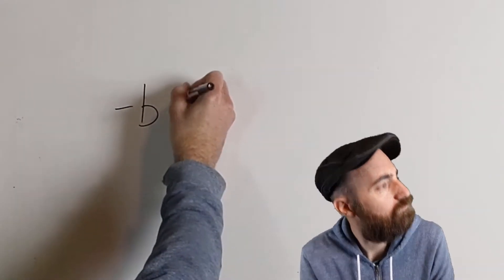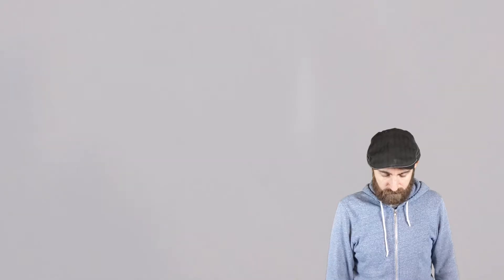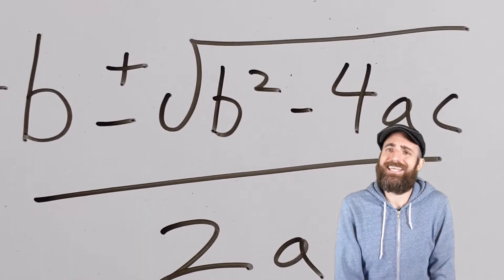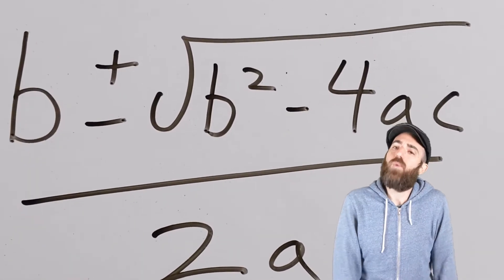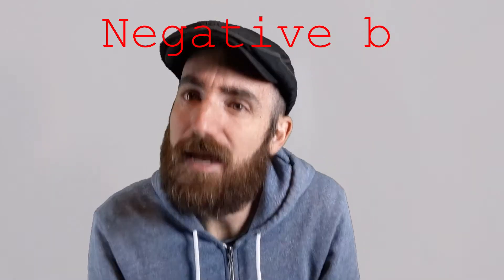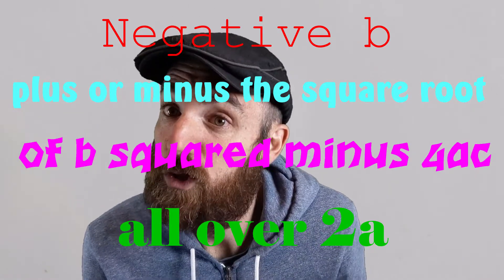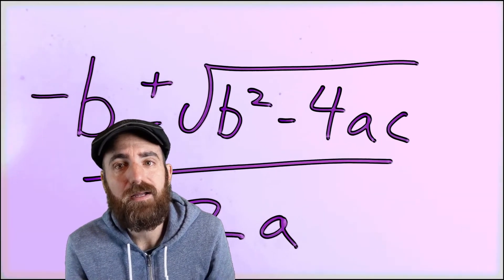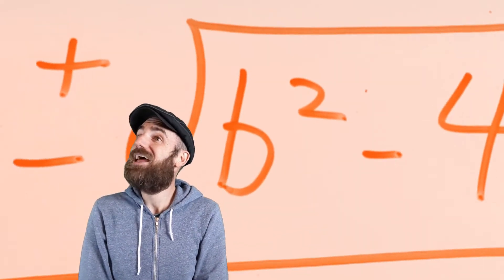The Quadratic Formula (Rap Song)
Never forget the quadratic formula again!

I can make you your own personalized song for use in the classroom or for any other reason!

To download my songs and lyric sheets, see my teachers pay teachers